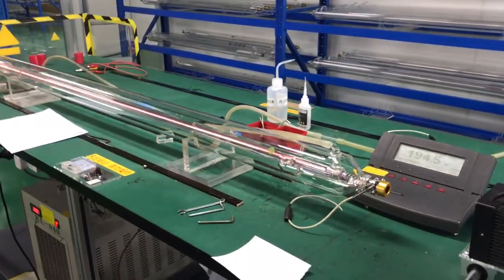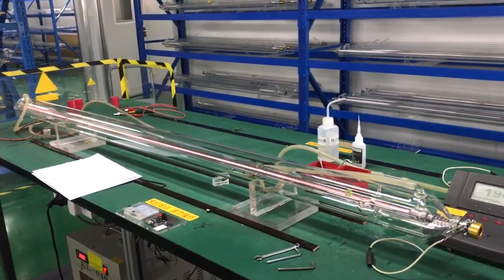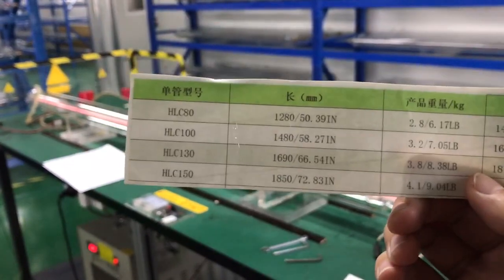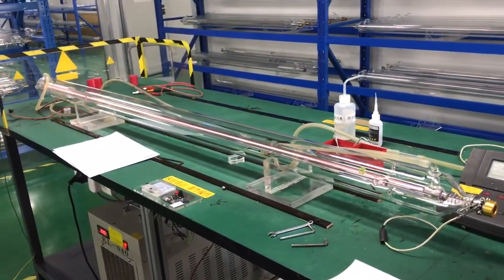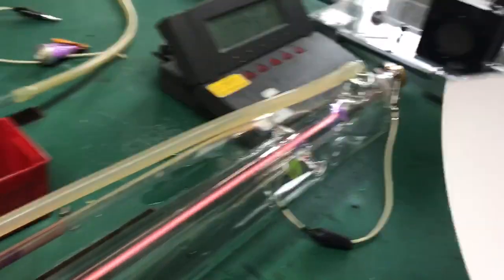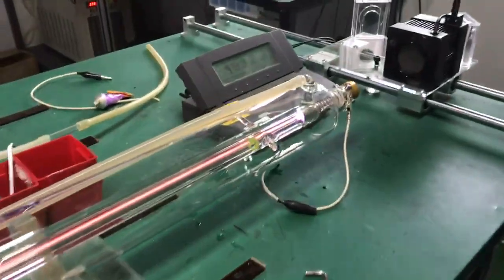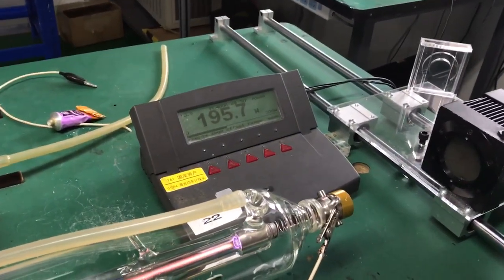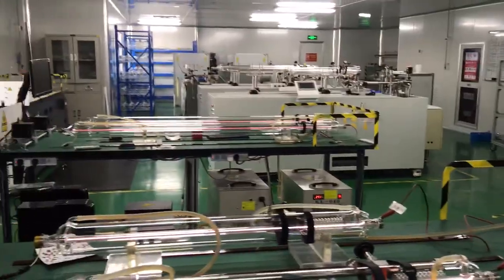180w laser tube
Model：HLC150
Power:150w/185W
Length:1850mm
Diameter:80mm

The above are our specific parameters and power guarantees. In fact, the quality of our CO2 laser tube far exceeds our quality.

We promise to reach 185w, in fact, our power has reached 195w, we want to show you our level.

Welcome to test our quality.